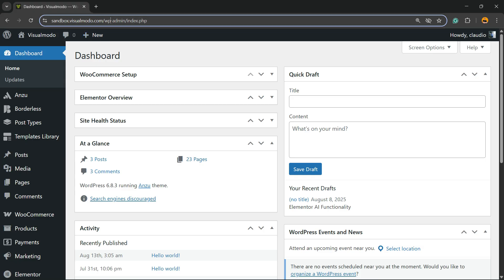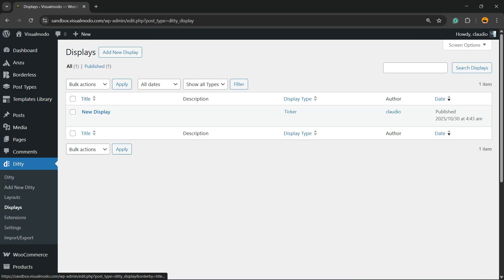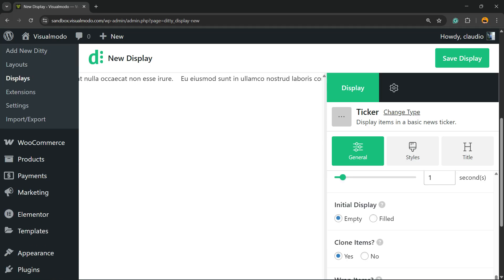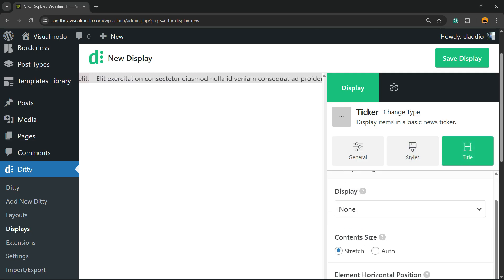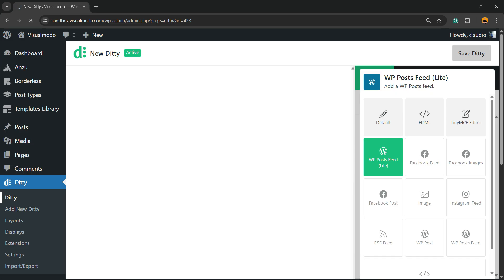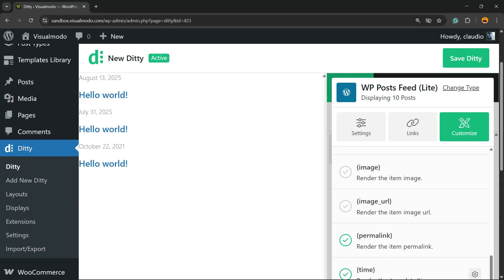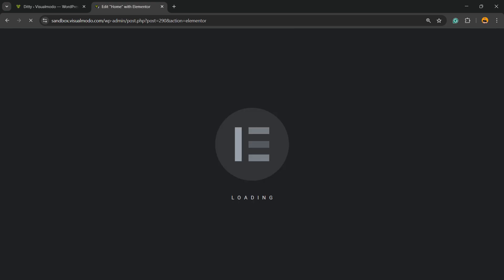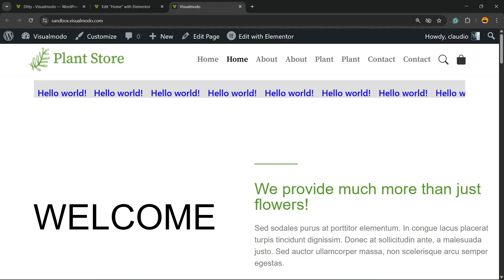How to Add a Scrolling News Ticker in WordPress For Free? 🗞📰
Want a clean, eye-catching news bar that scrolls across your site for free? In this tutorial I show two easy ways to add a WordPress news ticker. First, a plugin method for quick setup. Second, a lightweight code approach using CSS and a simple query for full control. You will learn how to pull headlines from posts or a category, how to speed it up or pause on hover, how to make it accessible, and how to place it in your header or footer.

🔗 Related videos on the Visualmodo channel
How to display RSS feeds in WordPress for free. Useful if you want a ticker from external sources.
How to add RSS feeds in Elementor. Great for building a ticker section on a

Where to place the ticker in your theme.
How to limit items and loop recent posts only.
How to keep it fast with minimal CSS and no layout shift.